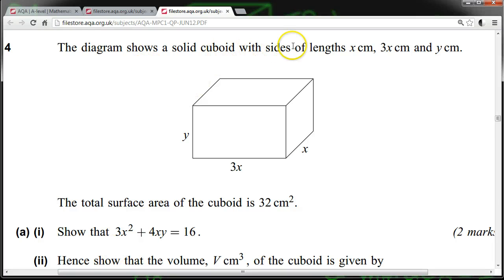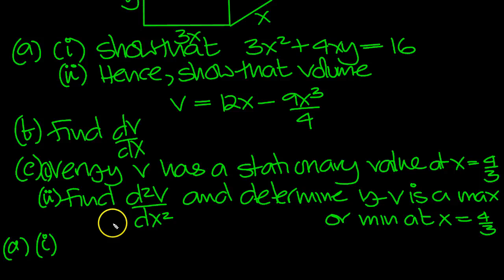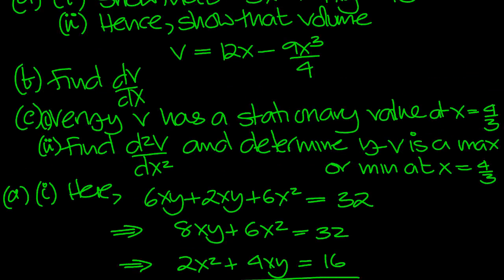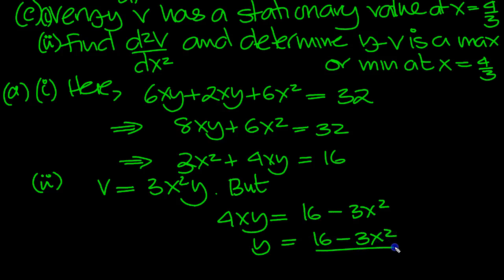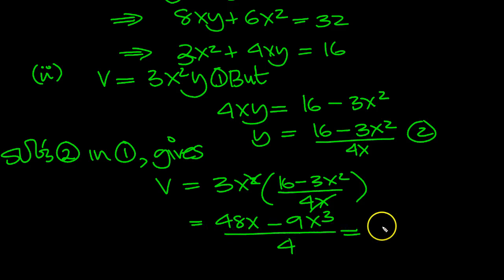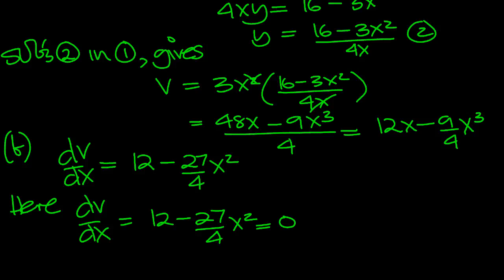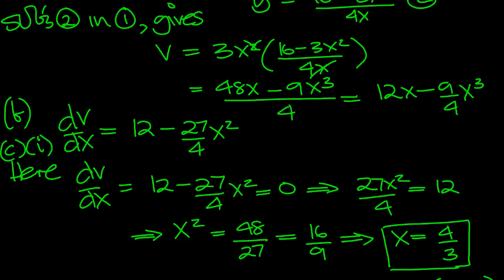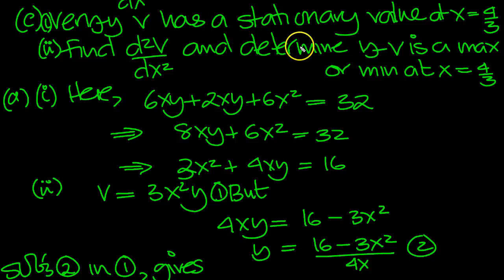C1 AQA Past Paper May 2012 Q4